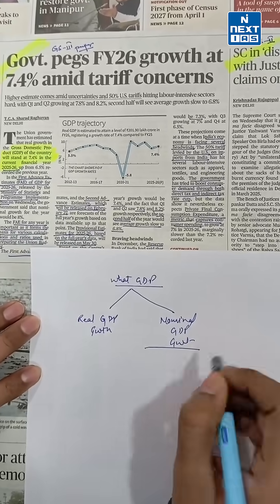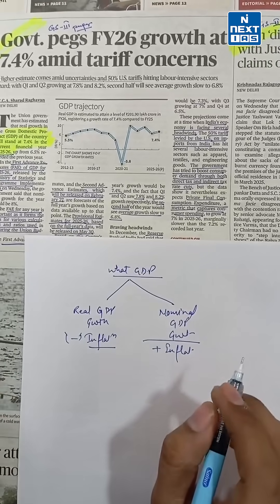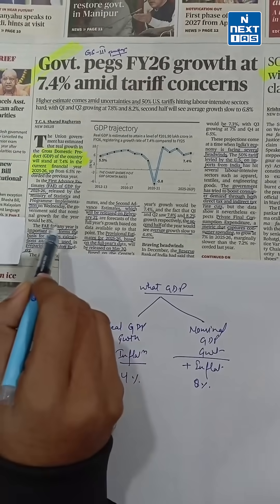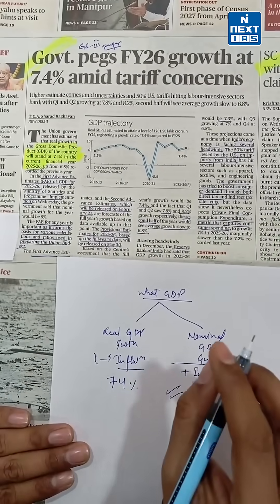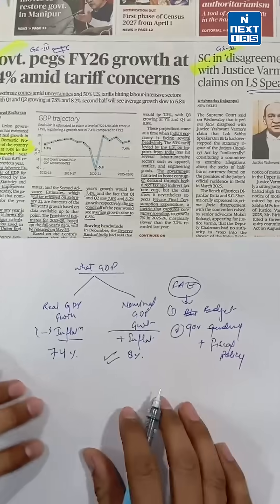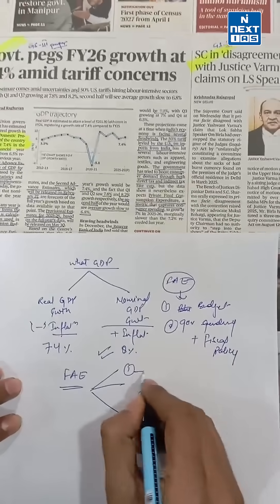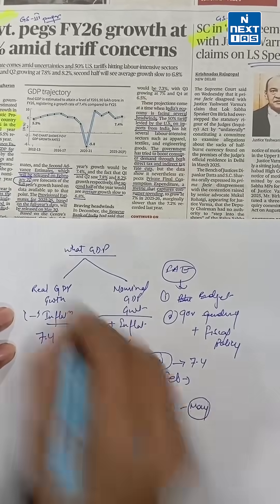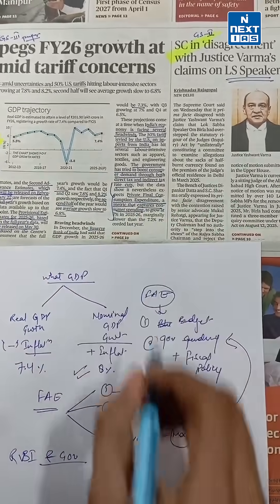Come Read With Me | NEXT IAS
📰 Come Read With Me brings you crisp 3-minute explainers on important newspaper articles, helping you quickly understand current affairs and link them with UPSC-relevant concepts. Each episode simplifies complex data, highlights key trends, and points out exam-oriented analytical angles.

In this episode, we explain the government’s estimate of India’s GDP growth at 7.4% for FY 2025–26 despite global tariff concerns. The video breaks down key concepts like GDP, real vs nominal growth, First Advance Estimates (FAE), their role in budget planning, and how the government and RBI assess India’s economic performance amid global challenges.

👉 UPSC Relevance:
This topic is highly relevant for the UPSC examination, especially for GS Paper 3 (Indian Economy) as it covers GDP growth, real vs nominal GDP, fiscal planning, and the role of First Advance Estimates in budget formulation. It also helps in understanding government–RBI coordination, macroeconomic indicators, and the impact of global factors like tariffs on India’s growth outlook, making it useful for prelims, mains answer writing, and economic analysis questions.